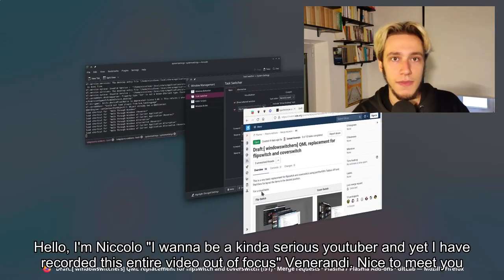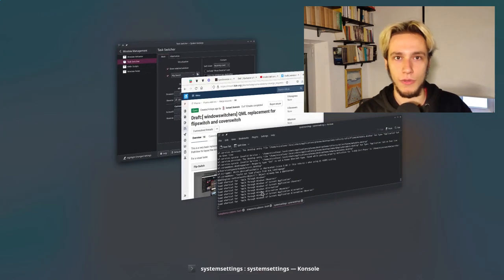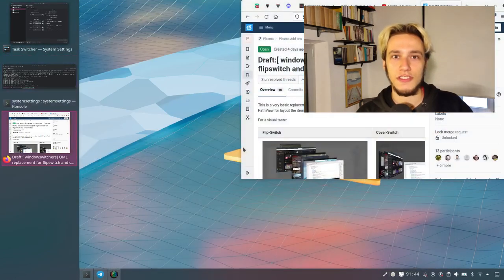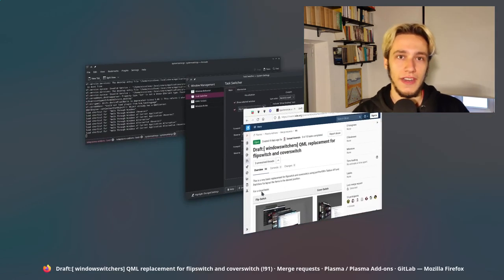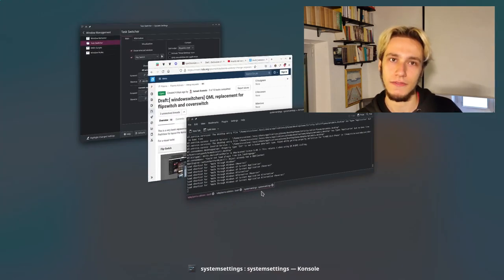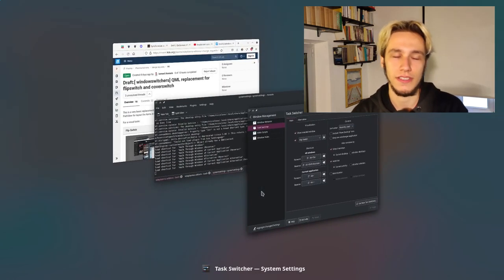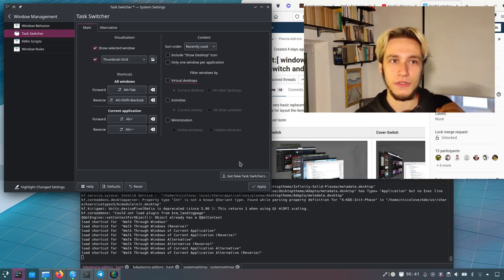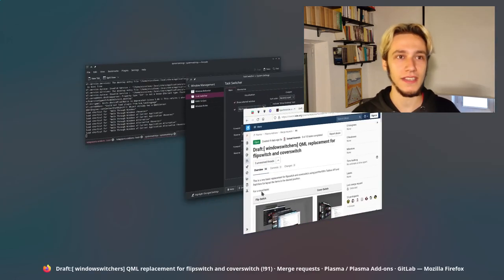Flip/Cover Task Switchers: Are They Coming Back?